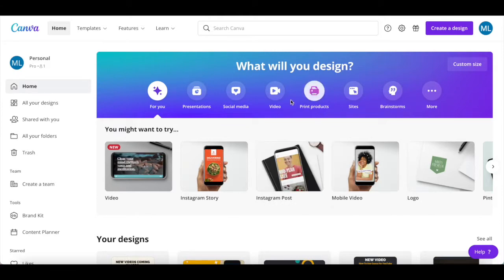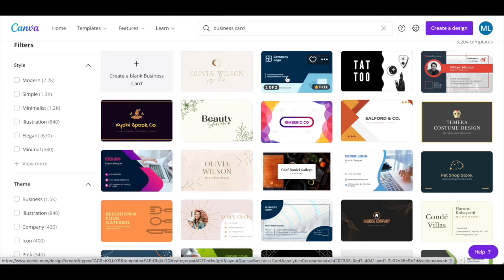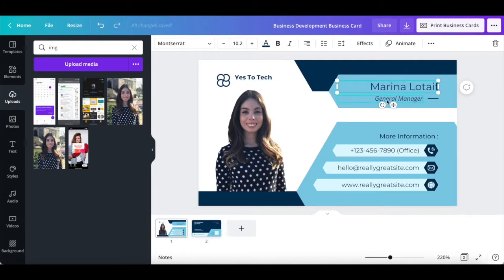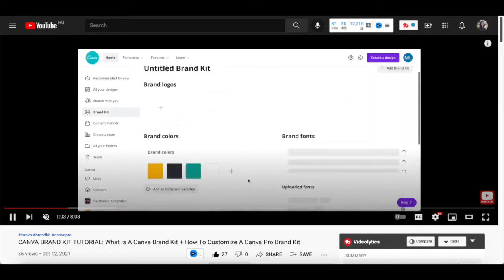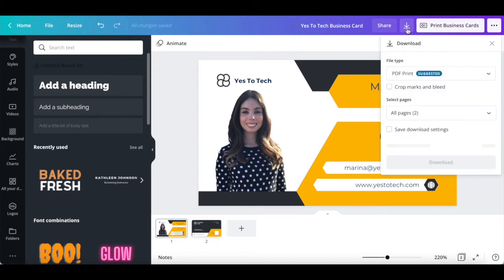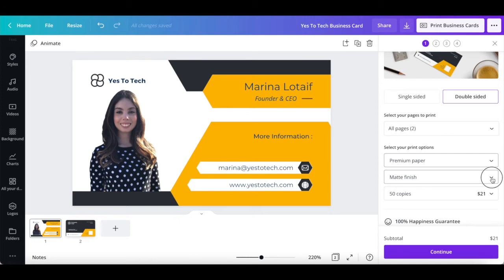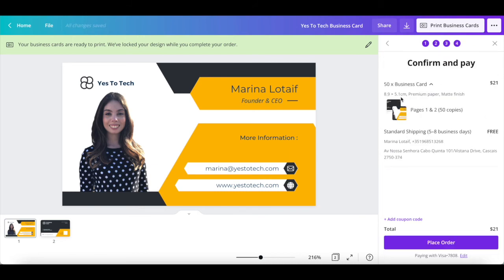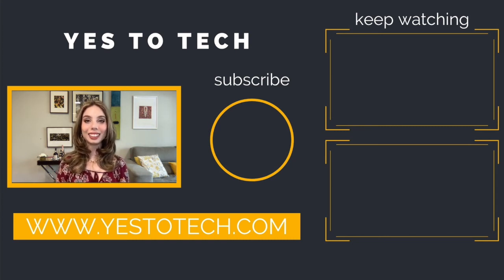DIGITAL BUSINESS CARD: How To Create A Digital Business Card In Minutes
DIGITAL BUSINESS CARD: How To Create A Digital Business Card In Minutes. In This Canva business card tutorial, you'll learn how to create a digital business card, virtual business card + physical business card. If you want to make a digital business card free, this how to use Canva for beginners digital business card tutorial is for you. So let's get right into this Canva tutorial for beginners on how to make business cards. Get excited to learn all about how to design a business card and digital business cards.